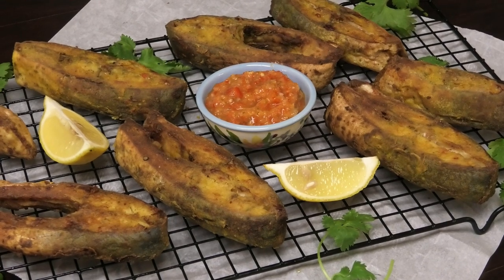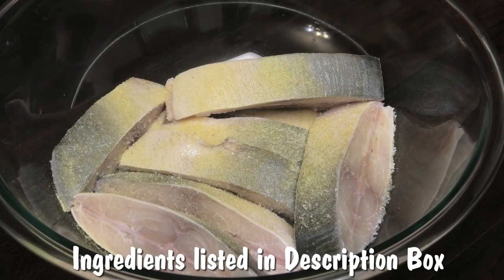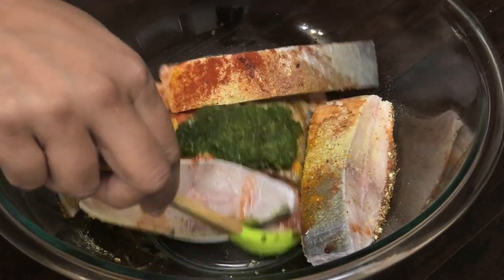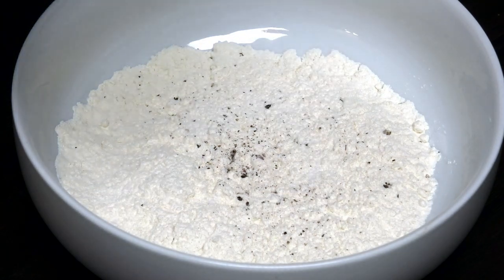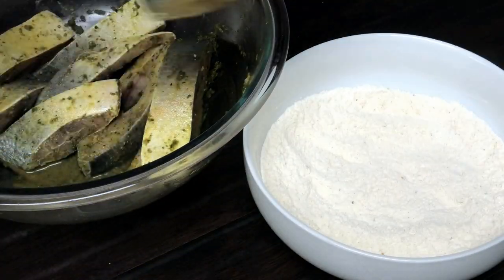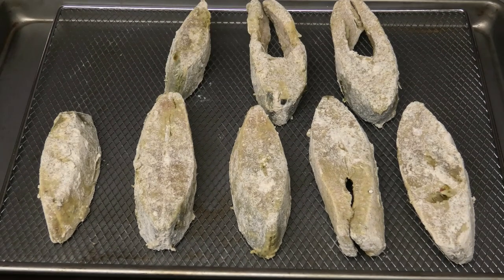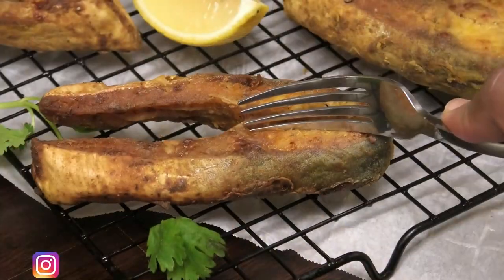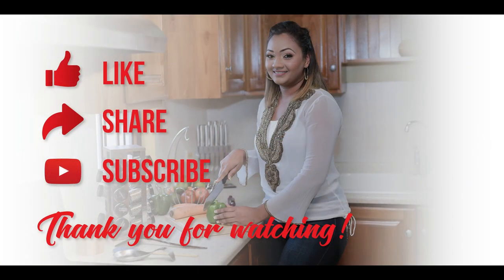Trini Fried Fish (Airfried)- Episode 1078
3 lbs fish pieces - I used pompano
1/2 tsp salt
1/4 black pepper
1/4 tsp all purpose seasoning
1/2 tsp fish seasoning
1/2 tsp paprika
few dashes bitters
2 tsp lime pepper
2 tbsp green seasoning
1/3 cup flour
1/4 tsp turmeric
1/8 tsp or a pinch black pepper
1/4 tsp salt
1/4 tsp paprika
1/4 tsp fish seasoning
1/4 tsp all purpose seasoning